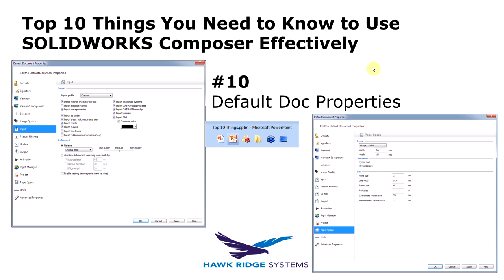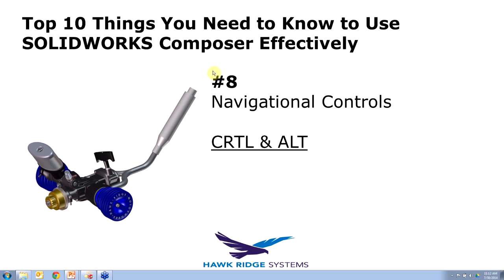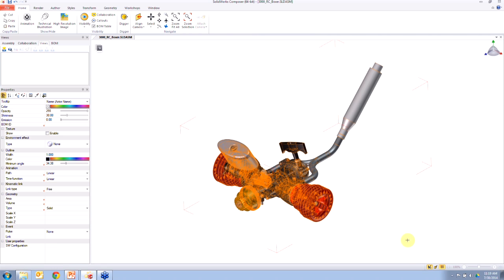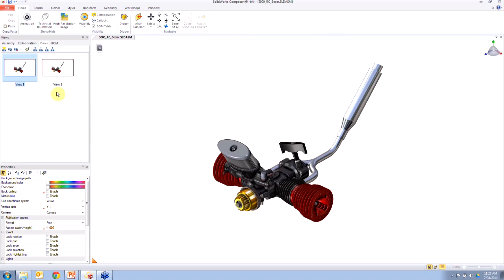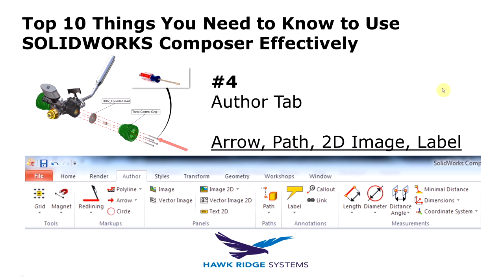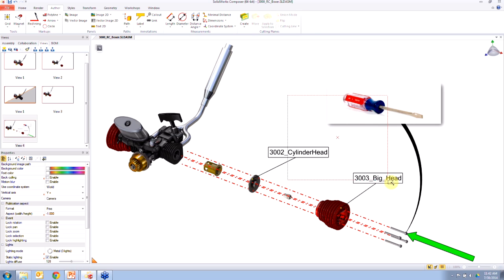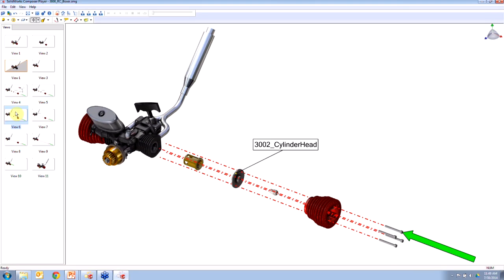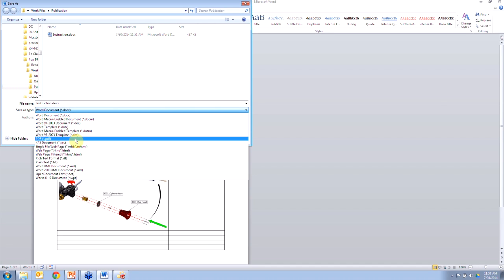SOLIDWORKS Composer: Top 10 Things You Need to Know to Use SOLIDWORKS Composer Effectively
If you're a SOLIDWORKS Composer user or just opening it up for the first time, there are certain things you should know.